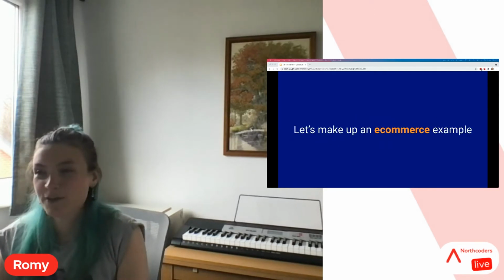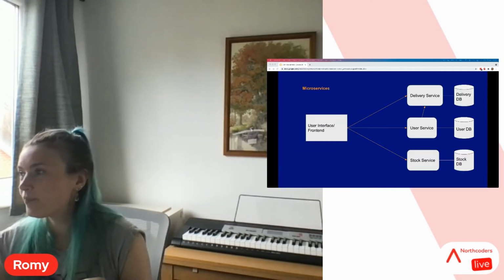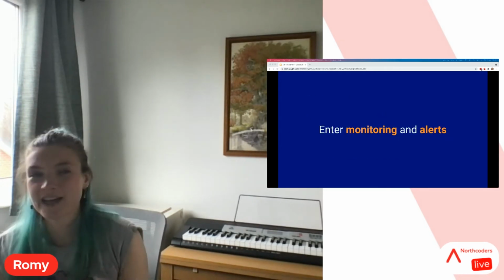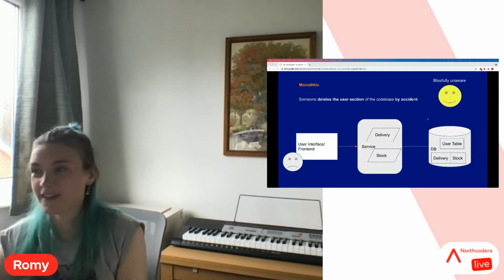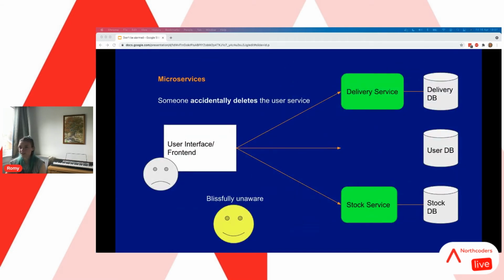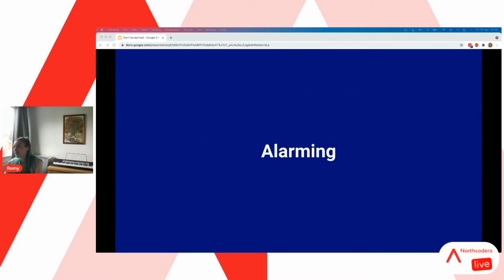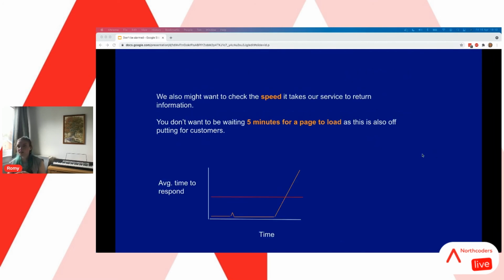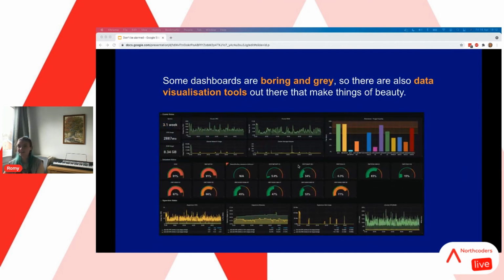Romy Greenfield - Don't be alarmed - NC Lightning Talks April 2021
Northcoders Graduate Romy wants to make sure we aren't alarmed. Part of a series of lightning talks streamed live on the 16th of April 2020

Also, there's a free webinar on prometheus and grafana (monitoring and dashboarding tools on 22nd April for anyone interested)